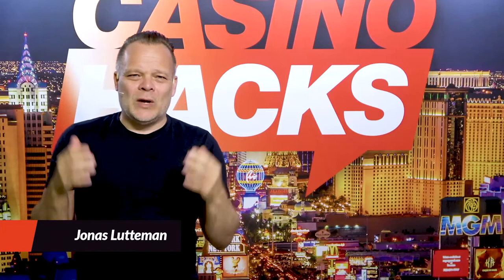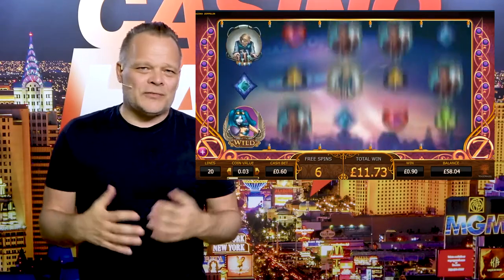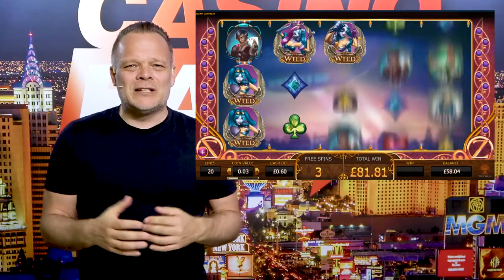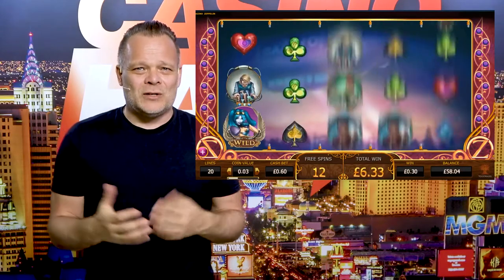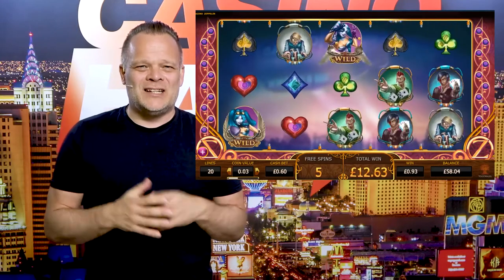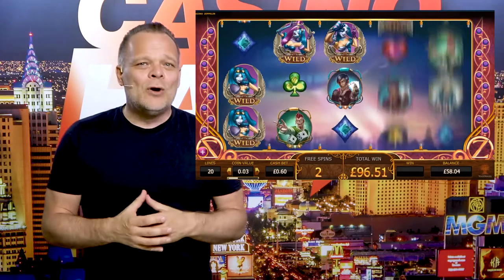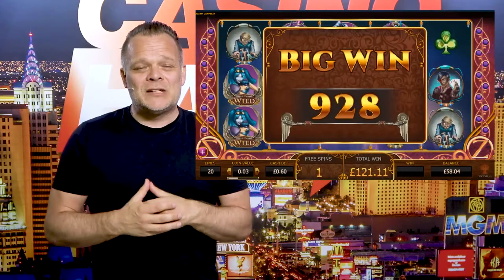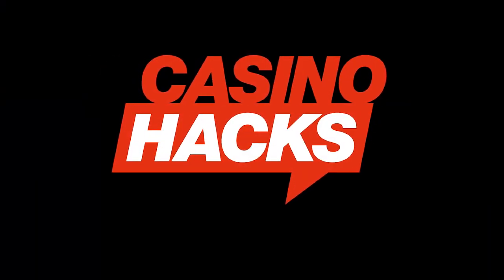Casino Hacks -Cazino Zeppelin (LIVE - Slot Reviews)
Cazino Zeppelin - Yggdrasil
Cazino Zeppelin was launched by Yggdrasil in October 2015 and quickly became a huge success for the Swedish developer. Not only does it have fantastic graphics, but it also has many similarities to one of the biggest ever slot machines, Dead or Alive from NetEnt. Just like  Dead or Alive, Cazino Zeppelin comes with a sticky wild bonus game, but Yggdrasil has added the wild transfer feature which will give you a lot more sticky wilds during free spins.

Yggdrasil is far from the first slot developer to mimic or clone other major slot developers, so it must be said that Cazino Zeppelin differs more than enough from NetEnt's Dead or Alive. With five reels, 20 paylines, high volatility and an RTP of 96%, Cazino Zeppelin is an exciting slot machine with very good graphics, offering a great gaming experience on PC, mobile and tablet.

Since 2013, Yggdrasil have proven themselves as a developer that can give the established studios a run for their money. Known for epic design and cutting-edge technology, Yggdrasil's 3D slot machines offer a phenomenal gaming experience many others simply can't match. With slots like Penguin City, Valley of the Gods, Holmes and the Stolen Stones, Beauty and the Beast and their unique series of Vikings Go Berzerk and Vikings Go To Hell, they are loved by both players and casino operators alike.

Cazino Zeppelin - Free Spins and Features
Casino Zeppelin is a stunningly beautiful slot machine and even though it's fairly simple, it offers a great gaming experience thanks to cool features like sticky wilds and wild transfer. The graphics are outstanding, as always from Yggdrasil, and although RTP is a bit low, and with a  top prize of 6,700 x wager there are more than enough reasons to try your luck at your favourite online casino.

Cazino Zeppelin's scatter symbol is a large gold coin with “Free Spins” written on it. The symbol can land on all five reels and you win even if you only land two symbols. Two scatters give you 40 coins, three symbols give you 40 coins and 10 free spins, four symbols give you 40 coins and 15 free spins, while a golden coin on all five reels give you 40 coins in addition to 20 free spins.

During free spins, all wilds you land will turn into sticky wilds that will remain on the reels until all free spins are played. If you land a wild on all five reels, you will win five extra free spins. Should you land wilds on any of the reels at the same time as you land free spins in the main game, all wilds will tag along to the free spin round to give you a head start with a variety of sticky wilds already in place on the reels.

Design & graphics
The Zeppelin was invented by German Count Ferdinand von Zeppelin and was a pioneering development at the beginning of the 20th century. The theme lends itself perfectly to a beautiful art deco slot, where the five wheels are set on a simple single-colored background where you see the shadow of a large zeppelin, illuminated by huge floodlights at the bottom of the reels. With a decorated golden frame, the slot machine is a mixture of art deco and steampunk, accompanied by an exciting soundtrack which sounds much like something from a thriller movie. It gets a bit much at times, but it works very well to build up the tension as you wait for the reels to stop and your winnings are counted.

The symbols on Cazino Zeppelin are unique and help give the slot machine its special look. There are only eight regular symbols that give you a win, but they can secure you up to 40,000 coins on a single spin and you can't complain about that. You get the lowest wins if you land five symbols of spades, diamonds, hearts or clubs, whilst the biggest wins can be yours if you land five of a kind of the zeppelins steampunk passengers.